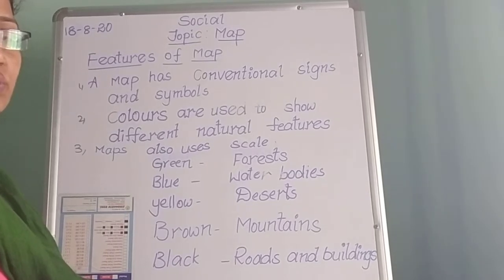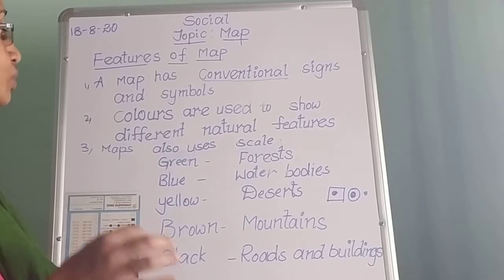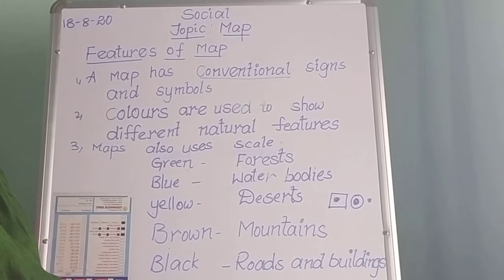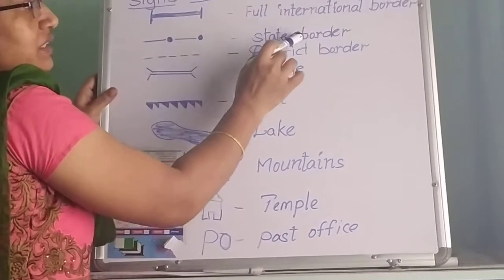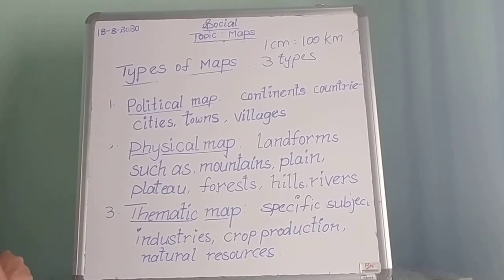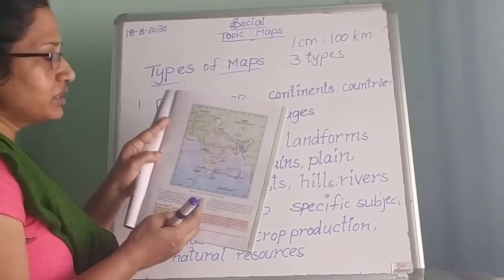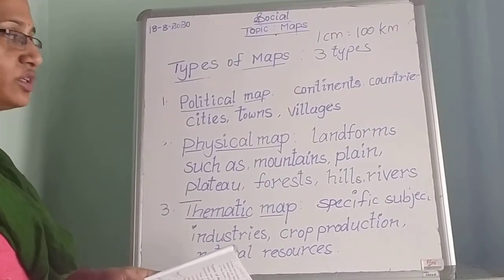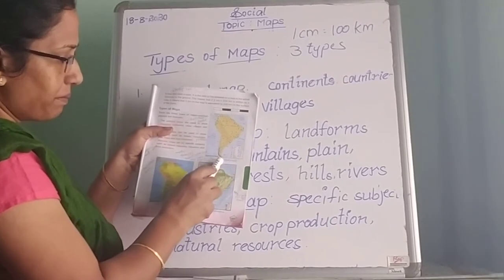Grade-5 Social/Ln-1/period-2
About types,signs and  features of maps